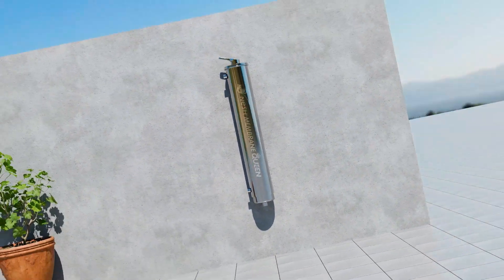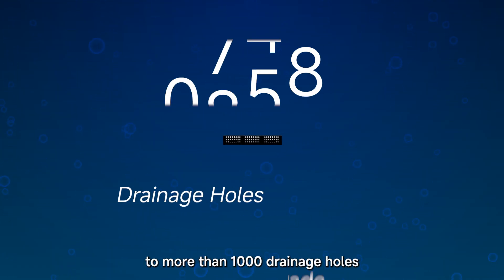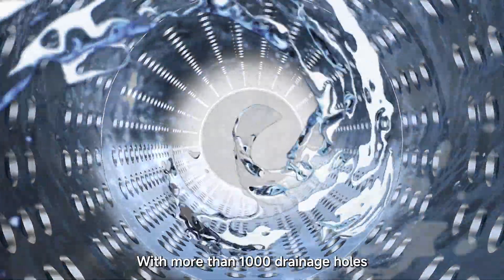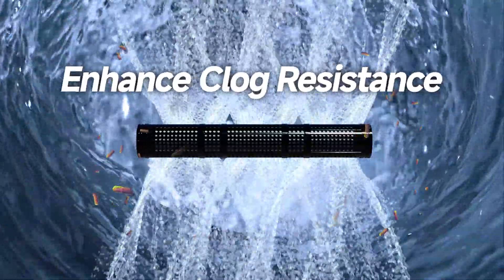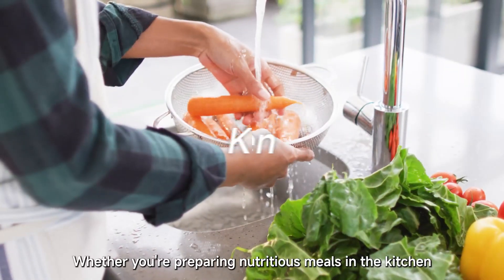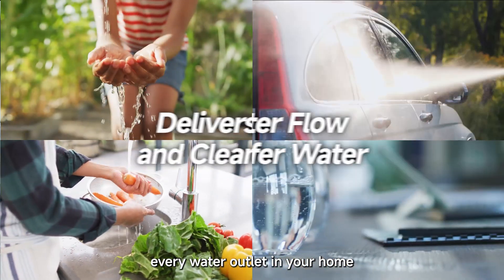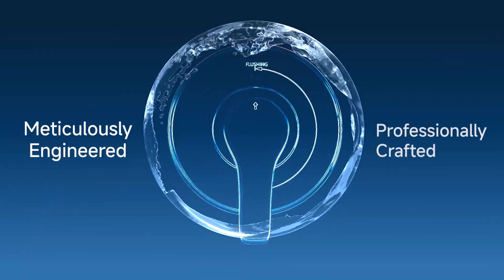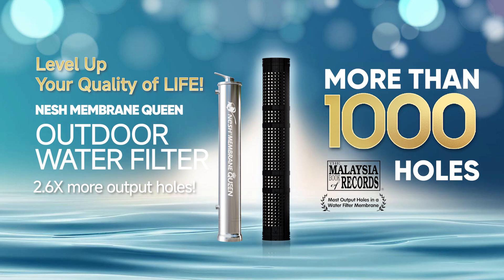Upgraded Membrane Queen | More Than 1000 Drainage Holes | NESH Malaysia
We are excited to announce that our Membrane Queen outdoor water filter has been upgraded!

The new and improved version now features more than 1,000 output holes—2.6 times more than the original model.

✅ Increased water flow
✅ More efficient filtration
✅ Enhanced clog resistance
✅ Longer-lasting performance
✅ Ensuring every drop of water is purified to the highest standards

Since 1989, NESH has accumulated more than 30 years of expertise in water purifier development. Our R&D team specializes in Malaysia’s water quality, designing filtration systems tailored to local conditions. Awarded the Malaysia Book of Records for the outdoor water purifier with the most output holes. Certified by Halal and SGS, ensuring peace of mind for every user.

// Like & Follow us now for more updates